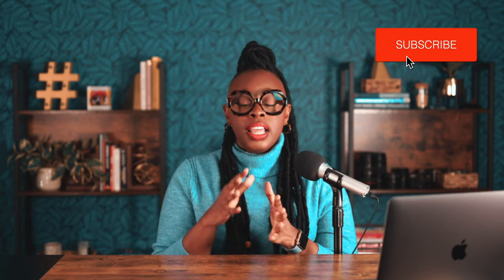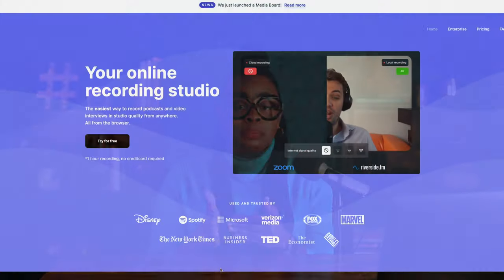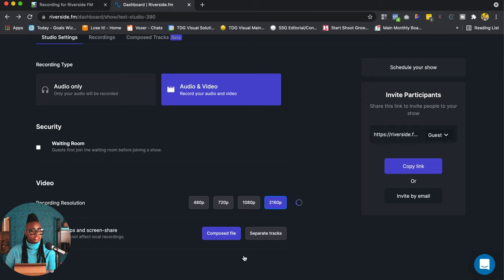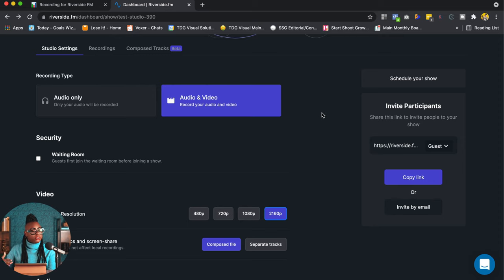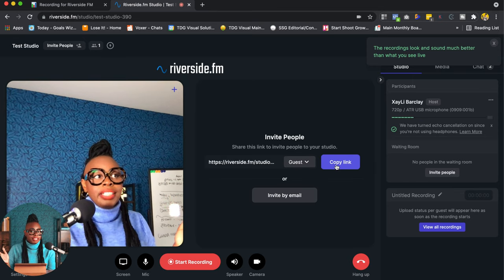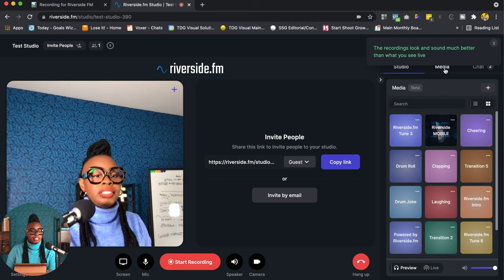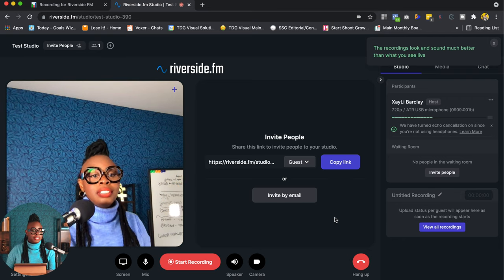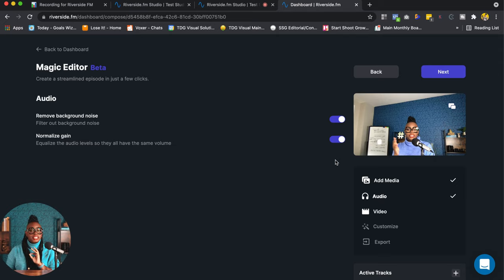My Riverside FM for Audio and Video Podcast Review! Should You?!?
Today I am excited to share about Riverside FM! If you are a seasoned podcaster or looking to start your own podcast and you're wondering how to execute all of this with ease! You're able to record video and audio for your podcast at the same time without all of the extra complications! Look no further! I took the time to actually walk through the Riverside FM interface and share my thoughts with you!

00:00 Intro and Welcome
00:47 My experience being a guest in the Girlboss Podcast
02:11 The importance of creating video podcasts for podcasters and video creators
03:06 Why I chose Riverside FM to manage my podcast process and workflow
04:59 Why Riverside FM is an amazing tool if you're a podcaster (tutorial)
06:02 Setting up your Riverside FM Studio interface
09:25 Inside of Riverside FM Studio
11:09 Riverside FM Media board features
14:05 Riverside FM Editing features
15:48 Livestreams to Youtube and Facebook